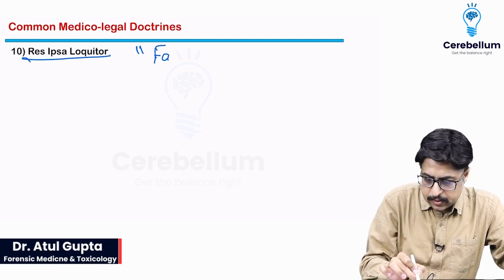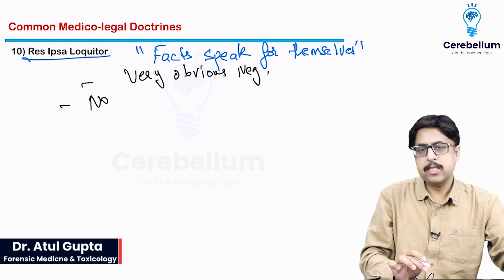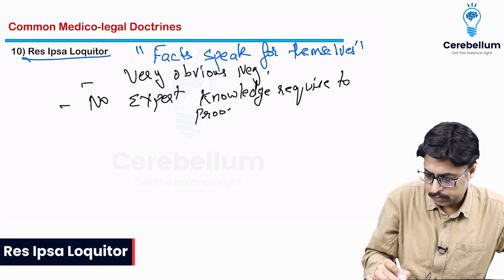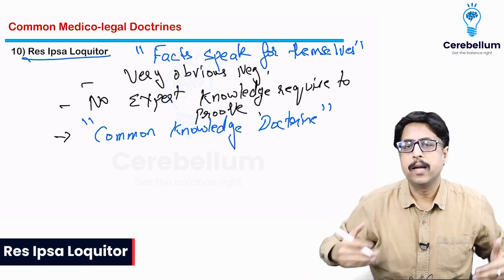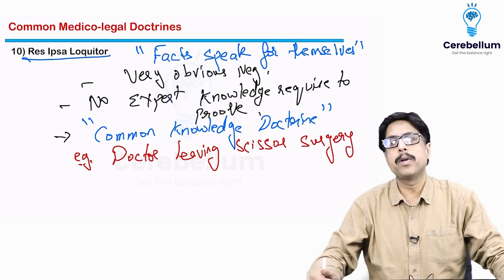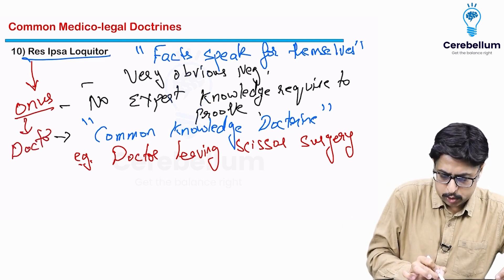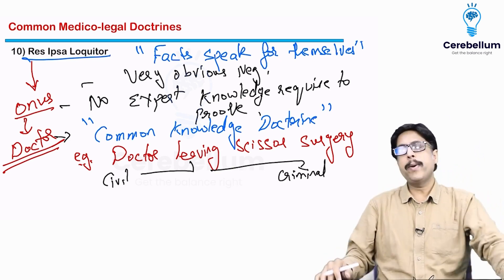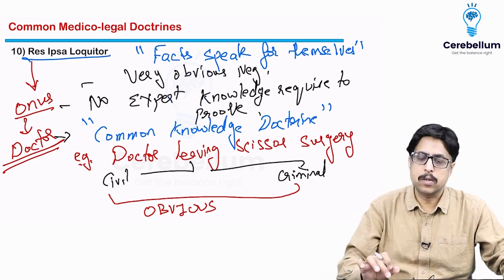Res Ipsa Loquitor: Exploring Common Medico-Legal Doctrines in Forensic Science for NEET PG Aspirants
Unlock amazing forensic medicine & toxicology lectures by Dr. Atul Gupta! Level up your NEET PG prep with the expertise of Dr. Gupta, a Forensic Medicine & Toxicology  at Cerebellum Academy. In this video, he unravels common medico-legal rules and breaks down the cool concept of "Res Ipsa Loquitor."
Explore the world of Forensic Medicine & Toxicology as Dr. Atul Gupta simplifies tricky medico-legal stuff. Discover the power of "Res Ipsa Loquitor" in spotting negligence.
What's "Res Ipsa Loquitor"? Dr. Gupta makes it easy! Learn how undeniable facts shout out negligence. Get the lowdown with simple examples.
Forensics isn't complex anymore! Dr. Atul Gupta's teaching style is your ticket to grasp concepts and rock your NEET PG exams.
Gupta's way of teaching makes Forensic Medicine & Toxicology a breeze, even if it's your first time.

Ready to conquer NEET PG? Dive into Forensic Medicine & Toxicology with Dr. Atul Gupta's guidance. Boost your confidence, tackle doubts, and get set to ace it all with Cerebellum's Premium Plan!
nroll now in Cerebellum's Premium Plan, and let's rock the NEET PG journey together!